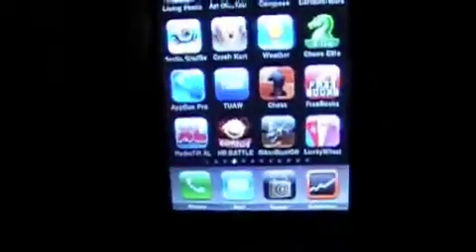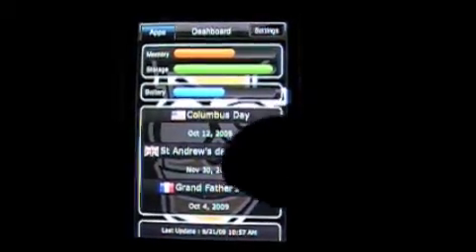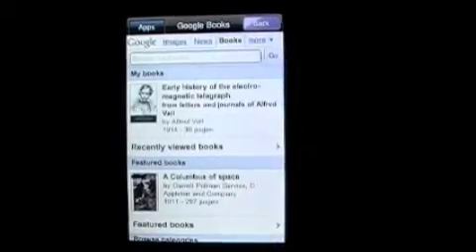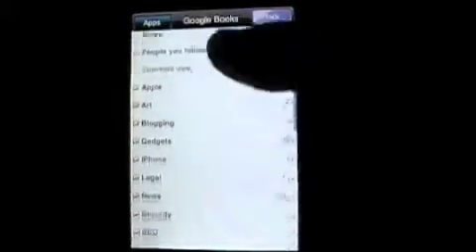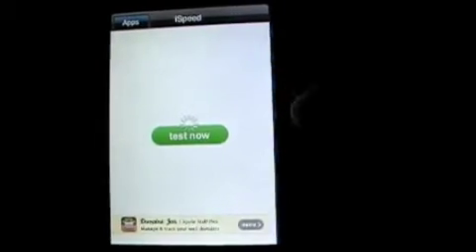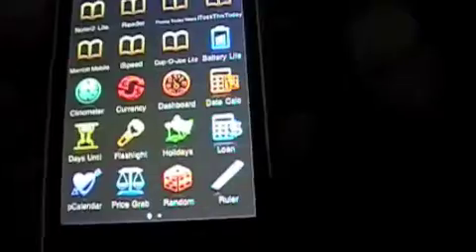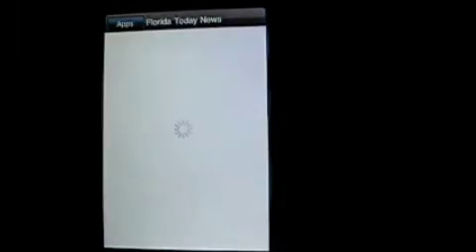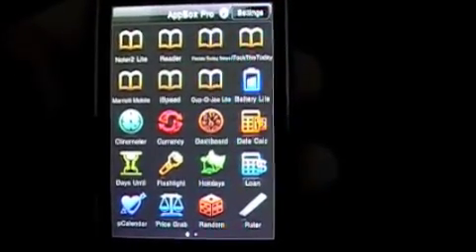AppBox Pro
A set of high end utility apps as well as a break through new way to use Apple webs apps directly from this app without leaving to go to Safari. AppBox Pro costs $0.99. CM